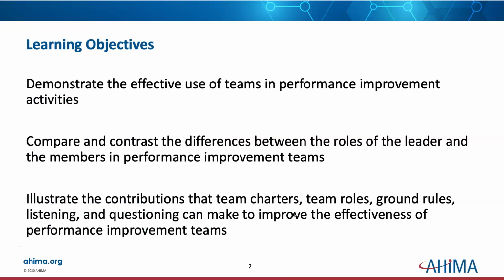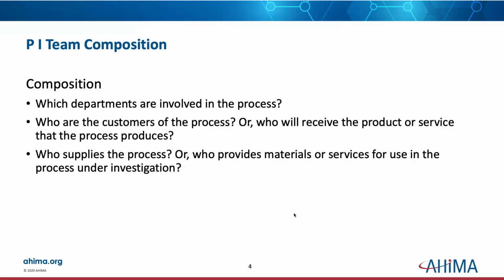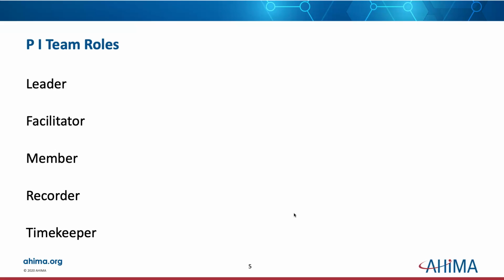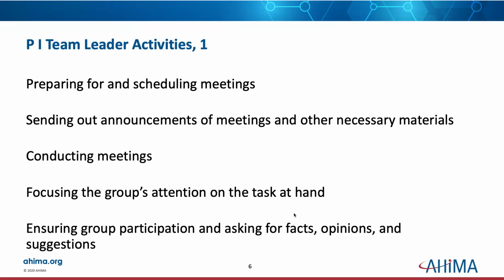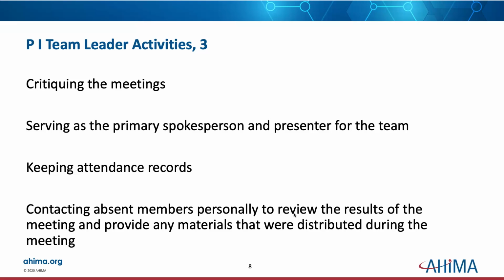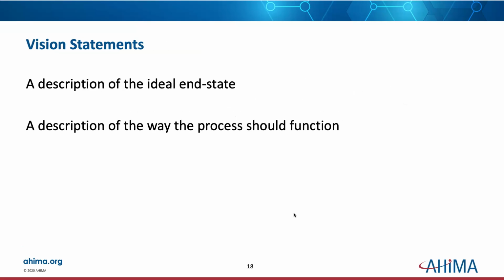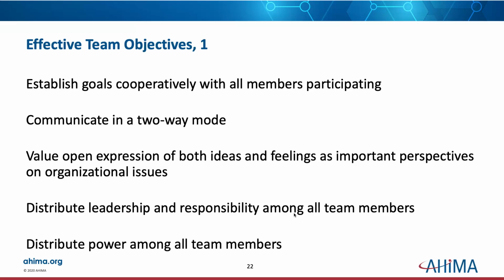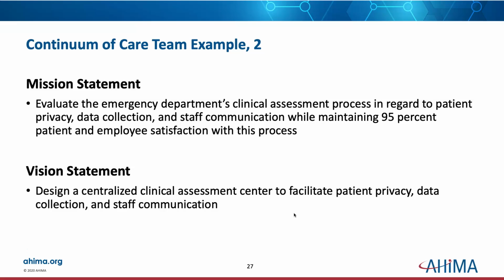HIT 445 Week 1 Ch 4